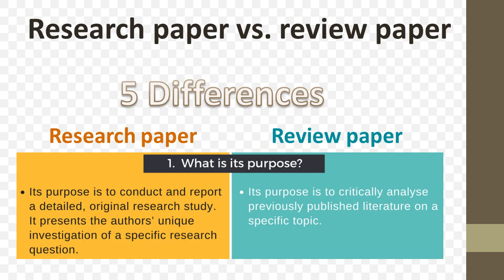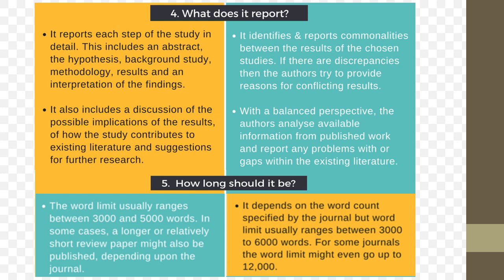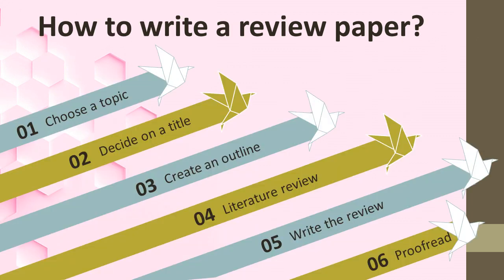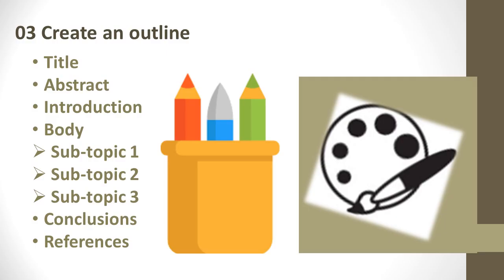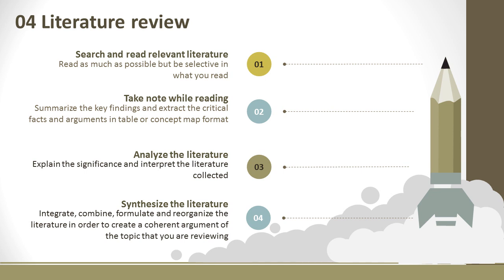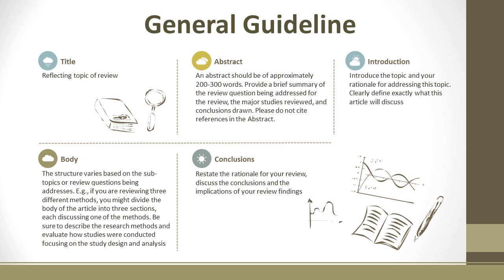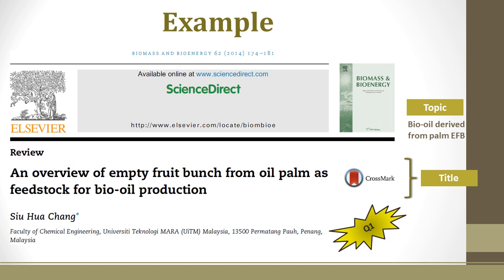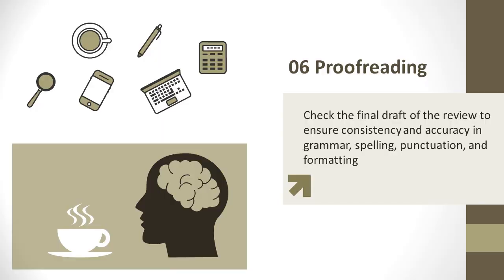Writing a review paper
Are you puzzling over how to write a review paper? If yes, this video is for you. This video will give you a great head-start in writing a review paper.